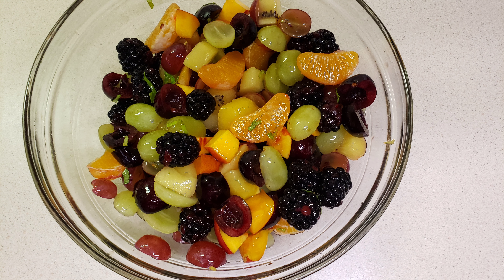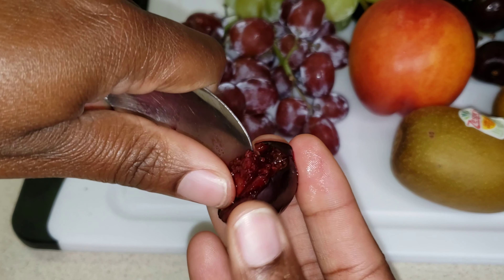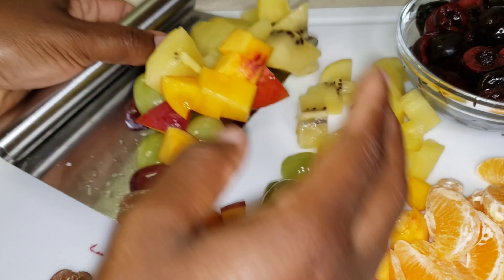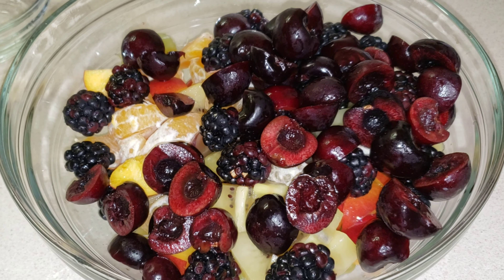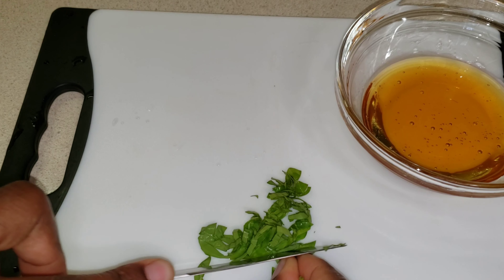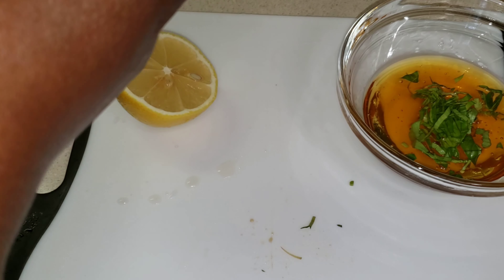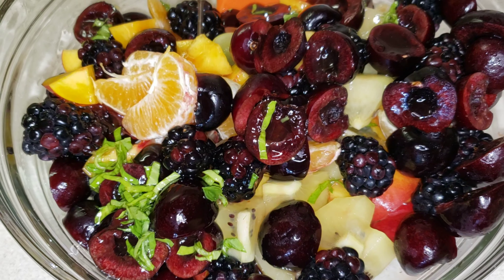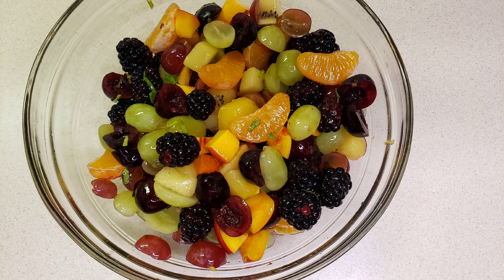Try this Honey Lemon Basil fruit salad once and you will fall in love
Try this Honey Lemon Basil fruit salad once and you will fall in love fruitsalad!!! Hey guys welcome back to my channel, if you are new here welcome, and if you want to more amazing content hit that subscribe button and the notification bell so you never missed an upload, and to my returning subscribers thanks for being here with me, so let's get started. today I will be showing how to make a delicious honey lemon basil fruit salad . this is a very simple, quick and easy one , here is a list of the ingredients that I will be using;

***Ingredients***

green gapes
red grapes
cherries
tangerines
blackberries
golden kiwi
nectarines
lemon
basil
honey

BYE!